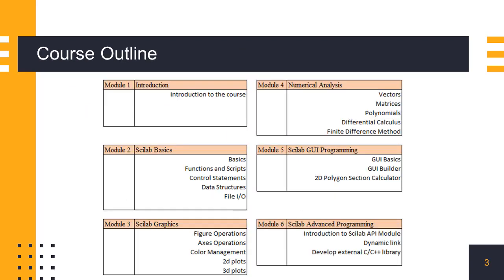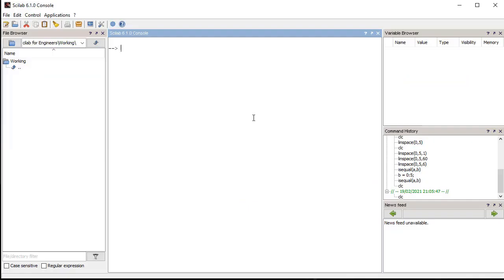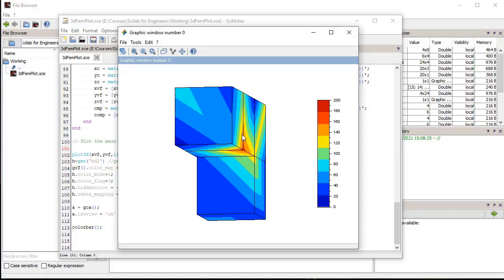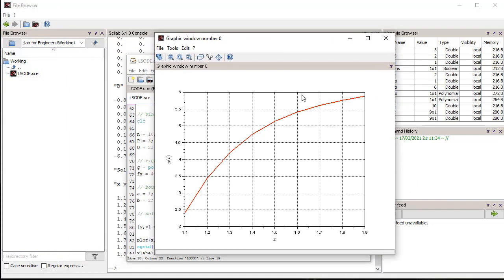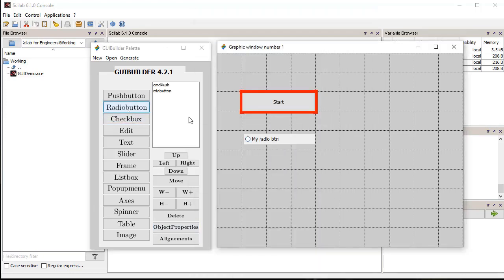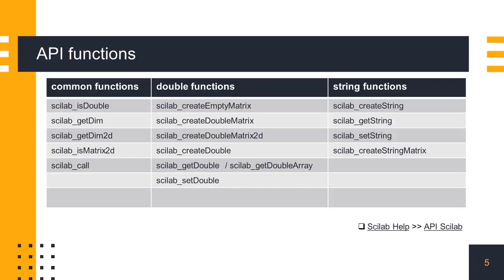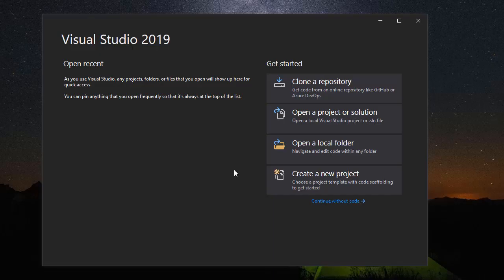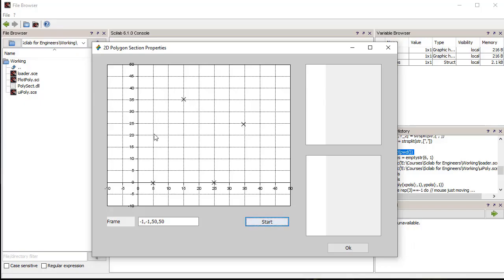A Course on Scilab for Engineers.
In this course students will learn Scilab which is a free open source alternative to Matlab.

Scilab is a numerical computing system with many elementary and advanced mathematical functions and 2-D ,3-D graphical functions  for plotting data and many more , which are useful in scientific computing and analysis.

Students will learn how to develop programs in Scilab to solve problems encountered in mechanical engineering field like Mechanics, Strength of Materials, Theory of Machines ,Mechanical Vibrations , Heat Transfer and Finite element method.

Students with prior C / C++ knowledge can develop programs in C / C++ and interface it with Scilab  using the Scilab API interface to create more advanced external function libraries.

Learning Outcomes:

Scilab environment and programming language.

Use decision making control statements like if , if-else and loops (for, while) to develop programs.

Use data structures like list , struct and cell arrays available in scilab to manage and work with data .

Use 2D, 3D graphical functions to display and analyze data .

Understand about operations on figures and axes.

Plot finite element analysis results in 2d or 3d .

Use scripts and functions to create object oriented modular programs to solve complex engineering problems .

Use mathematical functions to solve problems on vectors , matrices , polynomials , differential equations and finite difference method .

Develop graphical user interface with basic controls like text box, combo box , labels , radio buttons and advanced controls like list table and many more using scilab gui module .

Use Scilab API interface module to develop and link external C/C++ programs with Scilab .